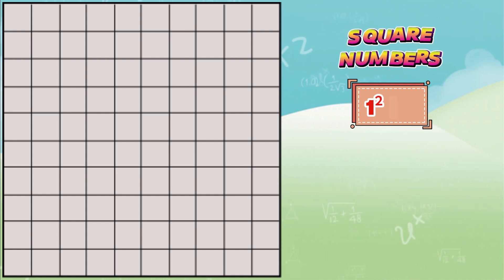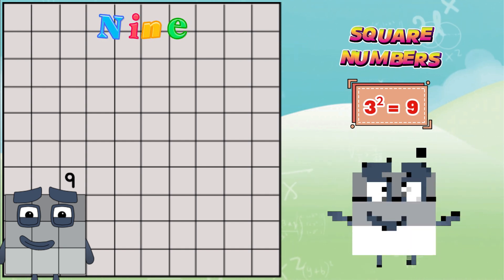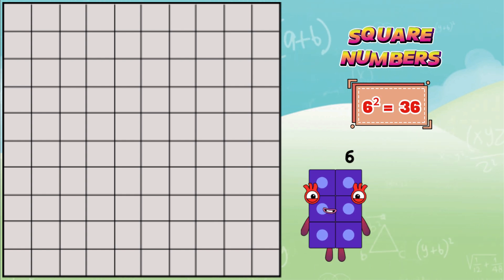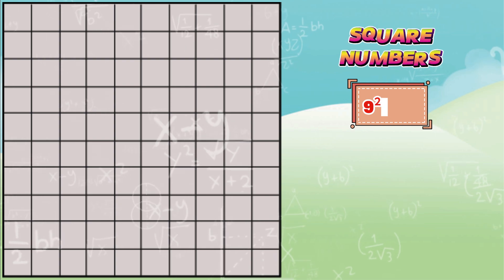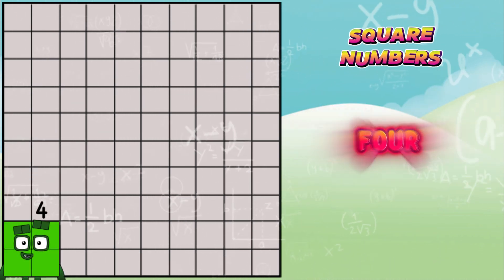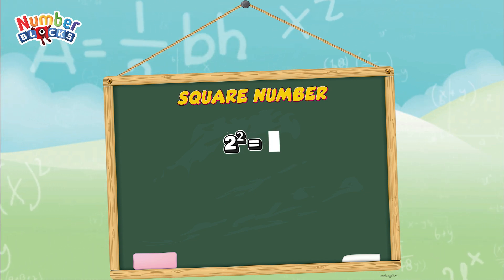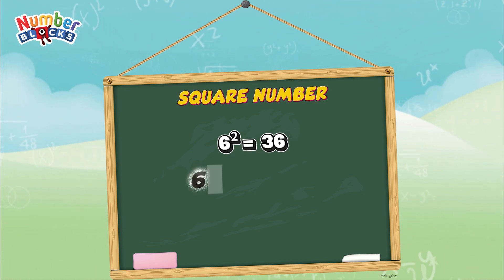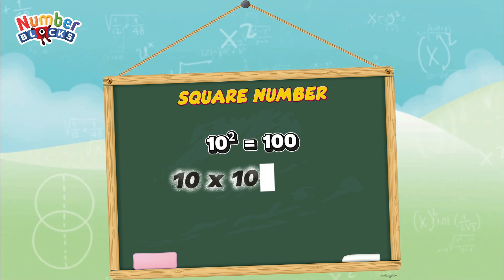NUMBERBLOCKS SQUARE CLUB 1 TO 100 | SQUARE NUMBERS AND MULTIPLICATION | LEARN TO COUNT@ColorArt_id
Hi and hello numberblocks friends and subscribers from all over the world! In today's video, let's learn about square numbers using numberblocks. Let's practice our math skills in multiplication. Always remember that learning math is easy and fun with numberblocks!